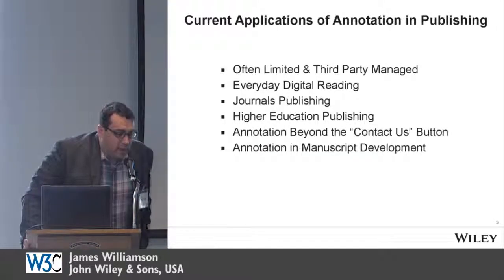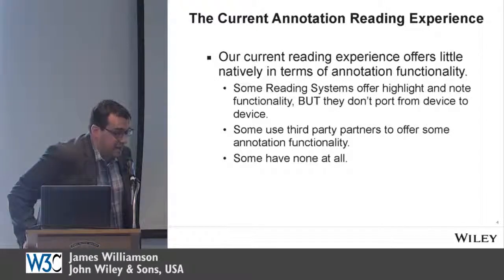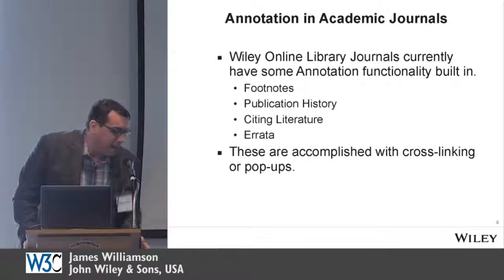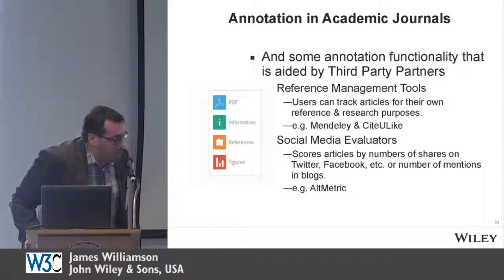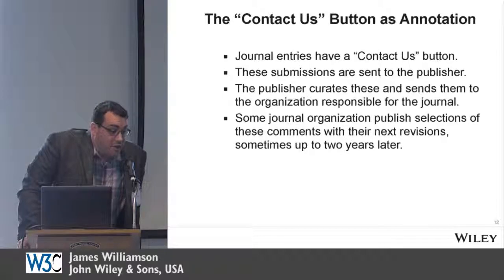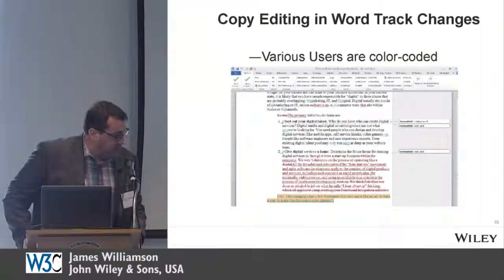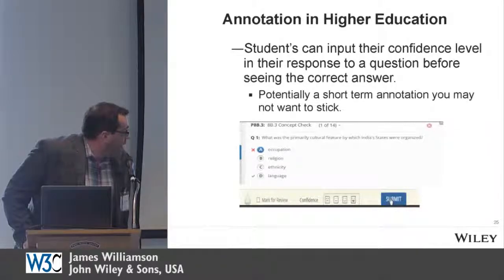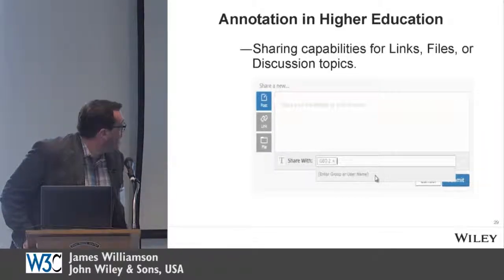Annotation in a Publishing Context ~ James Williamson @ W3C Web Annotations Workshop